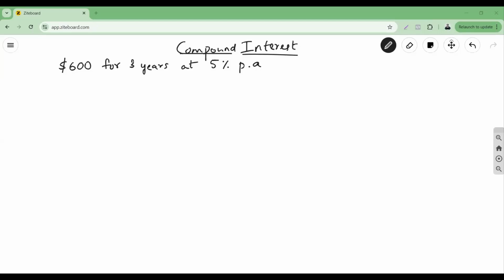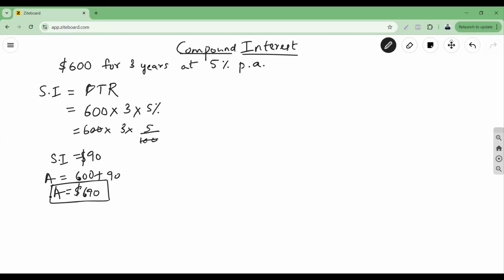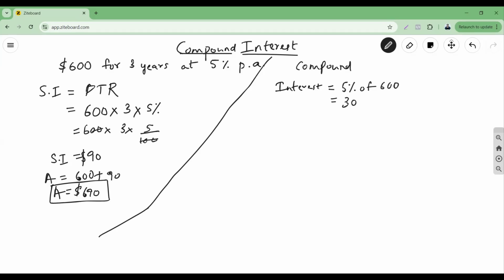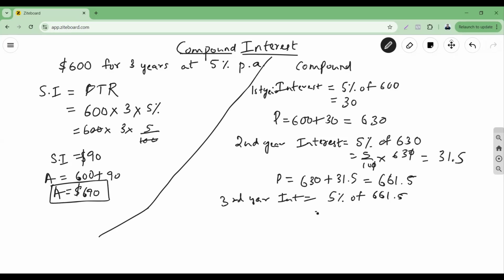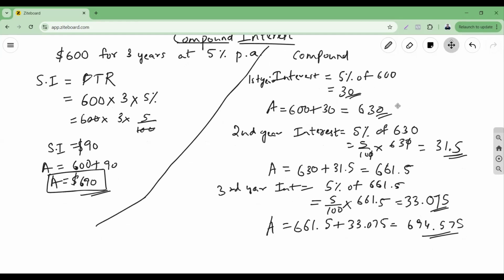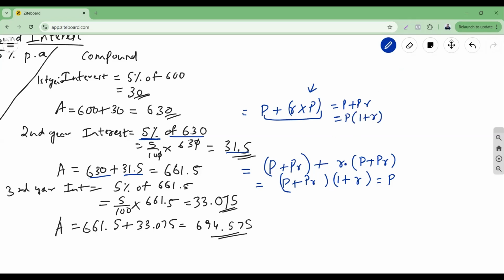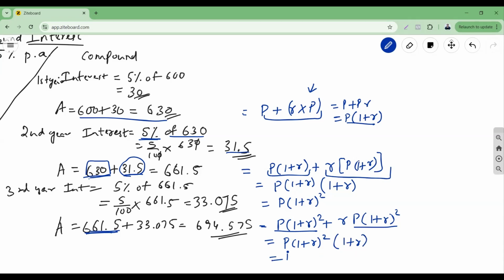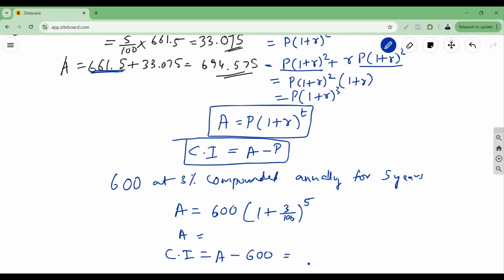Compound Interest Explained